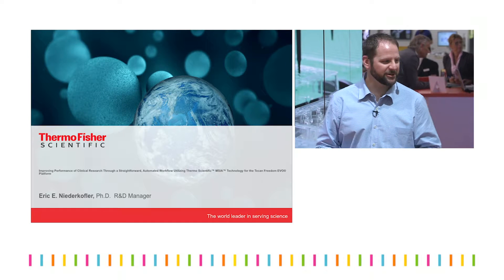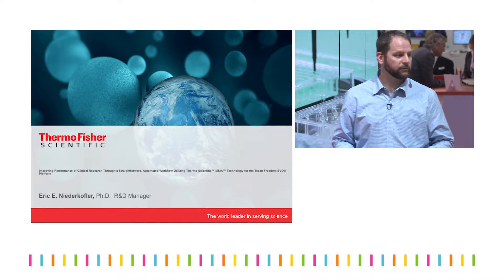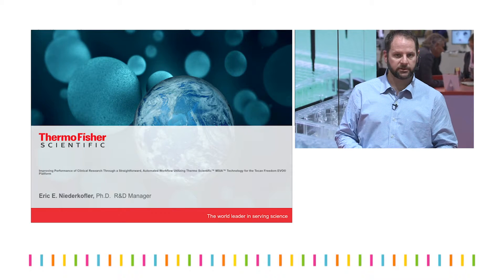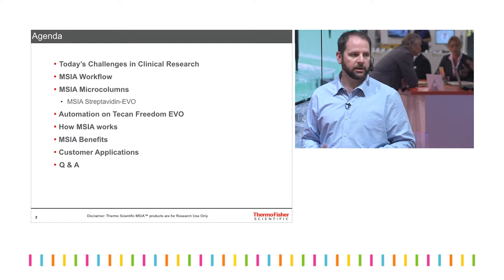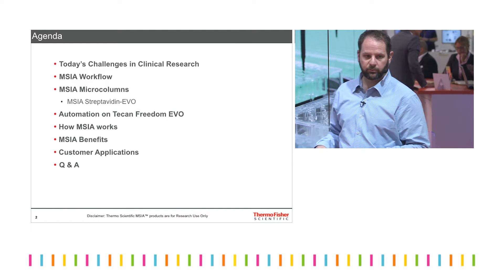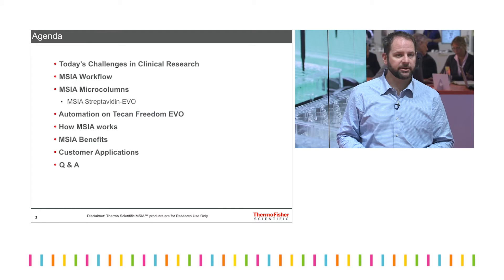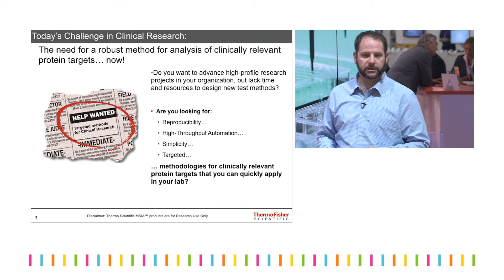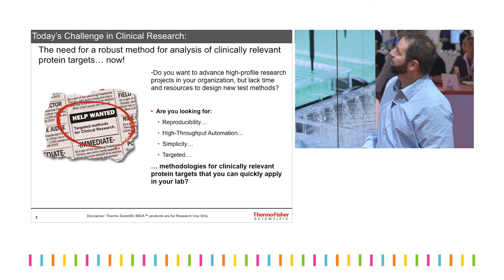Improving performance of clinical research (Teaser)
The mass spec immunoassay (MSIA) workflow was developed to provide a simple, automated process for purification of targeted analytes for downstream detection using multiple analytical techniques, such as mass spectrometry. Dr. Eric Niederkofler, R&D Manager, Thermo Fisher Scientific, presents an integrated approach using Tecan automated liquid handlers and proprietary Thermo MSIA microcolumns. In addition to how the technology works, Dr. Niederkofler presents the benefits and real world customer case studies on insulin and botulinum neurotoxin.